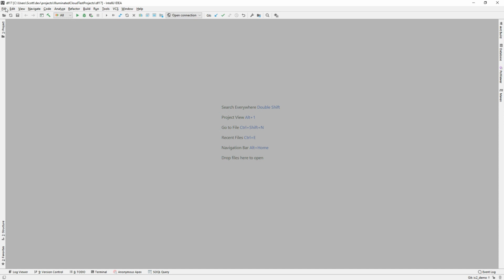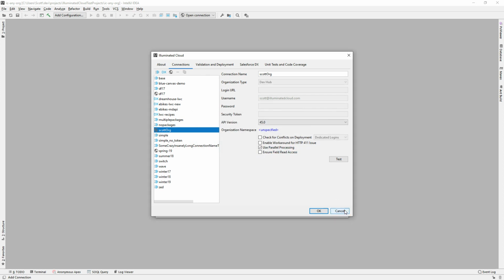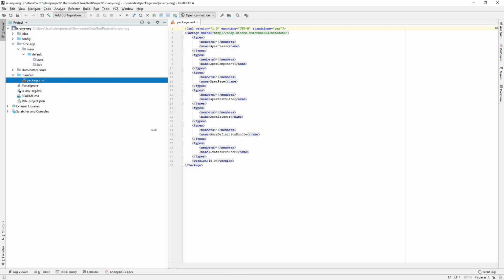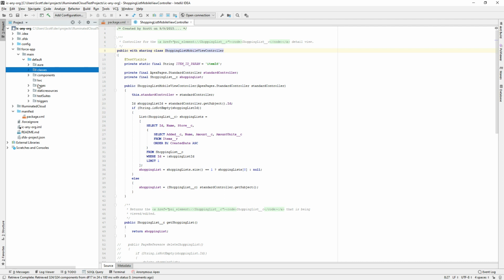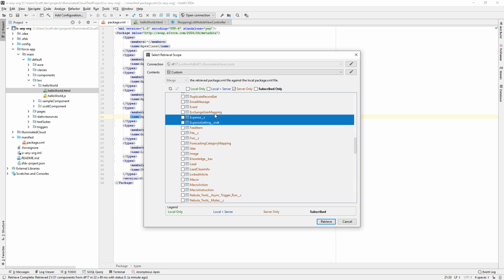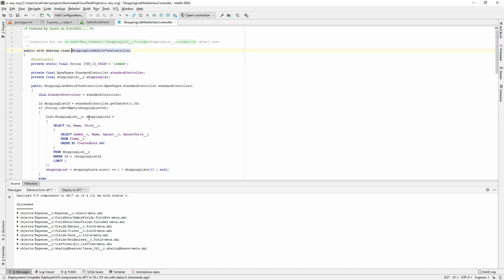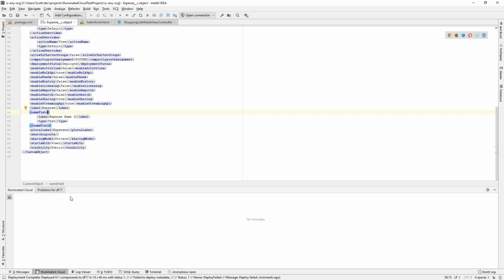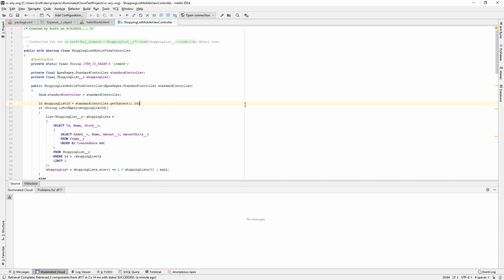Illuminated Cloud 2 SFDX Develop Against Any Org Support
Demonstration of Illuminated Cloud 2 support for Salesforce development of source form projects against non-scratch orgs.